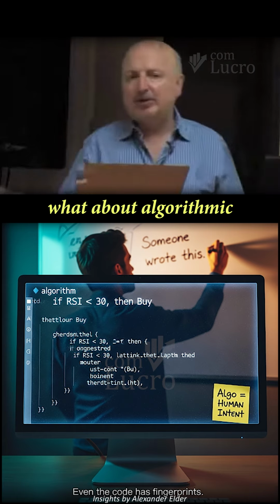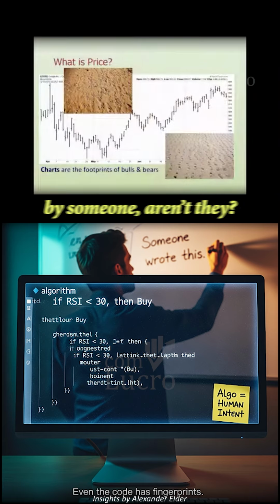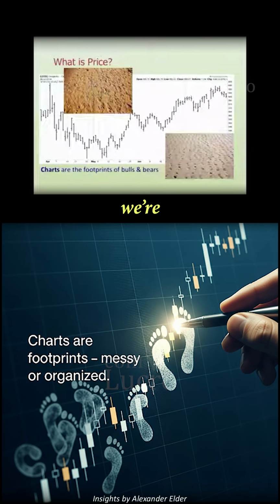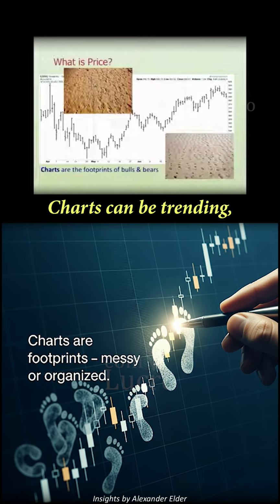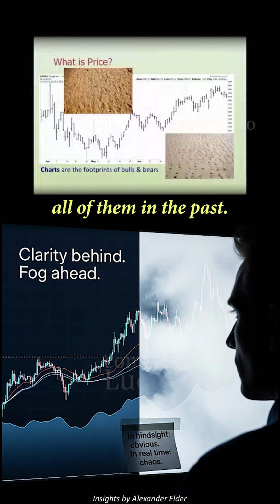Alexander Elder: The Real Meaning Behind Every Price on Your Chart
Alexander Elder explains the true foundation of technical analysis. Every single dot on a chart represents two people — the buyer and the seller. Behind every price, there is a negotiation, a decision and a momentary consensus between bulls and bears. Even algorithms reflect human intentions, because someone programmed the logic behind them.

Elder shows why charts can appear clean in hindsight but confusing in the moment. Slicing time frames into smaller intervals can help, but it also creates the danger of seeing only what you want to see. That is why traders must follow rules when analyzing charts. Every tick reflects the crowd’s collective judgment, and every trade you place is an act of courage — you are disagreeing with the entire market at that moment.